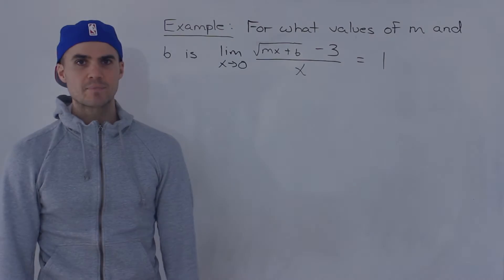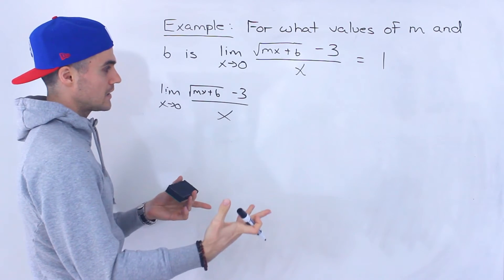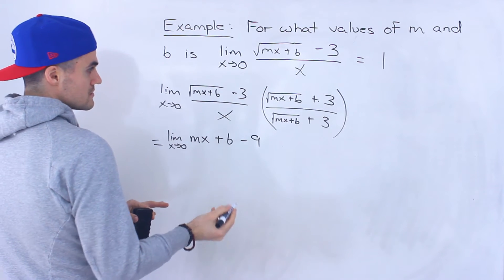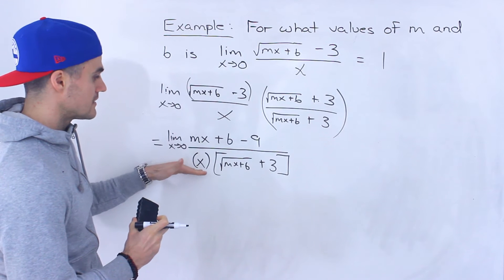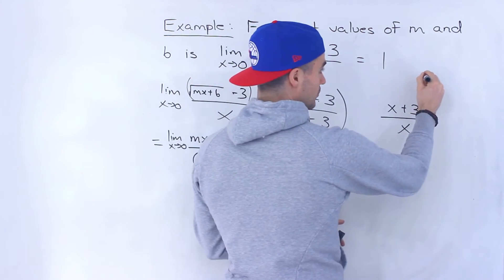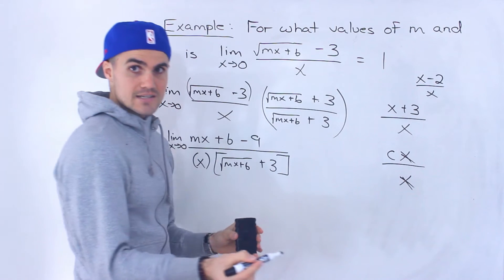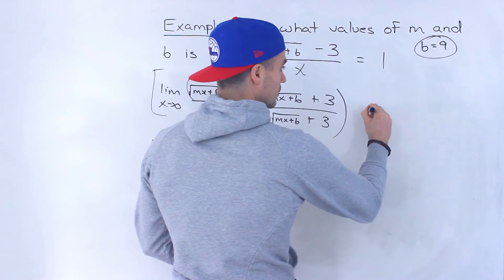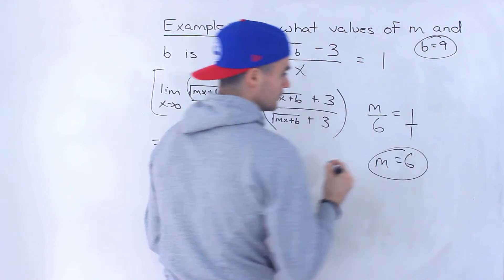MCV4U (Grade 12 Calculus & Vectors) - Tough Thinking Problem Involving Limits